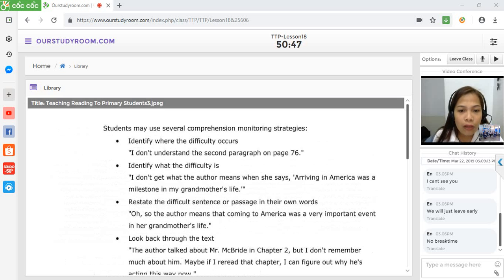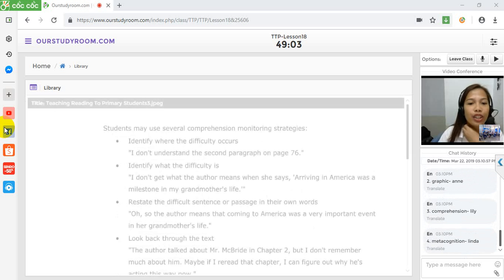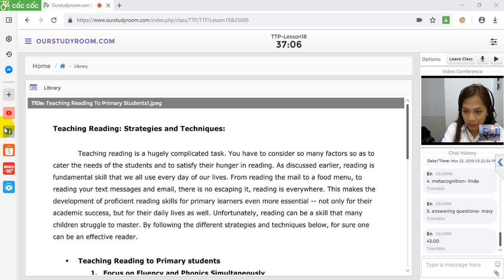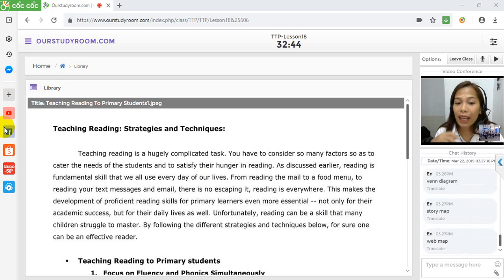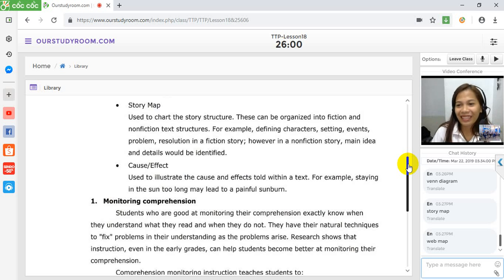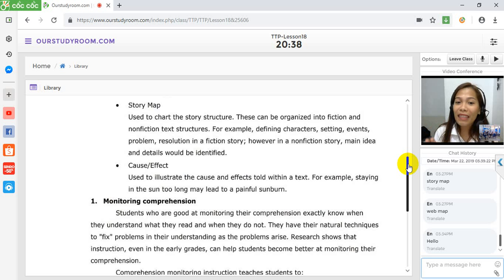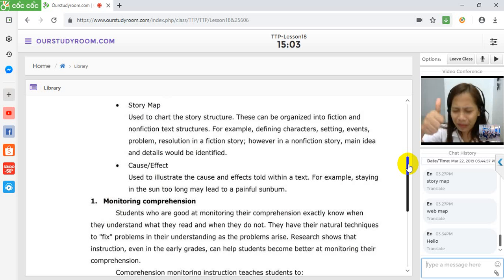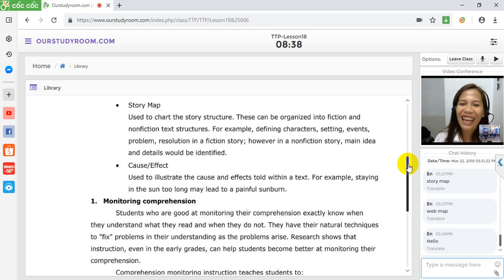Nam Thanh - T07 - 22/3/2019 (cont)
Nam Thanh - T07 - 22/3/2019